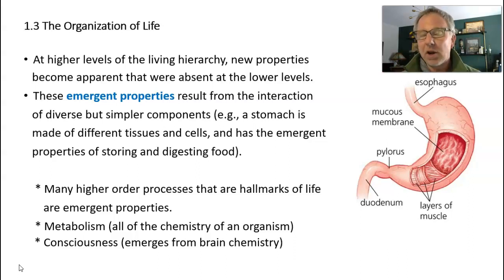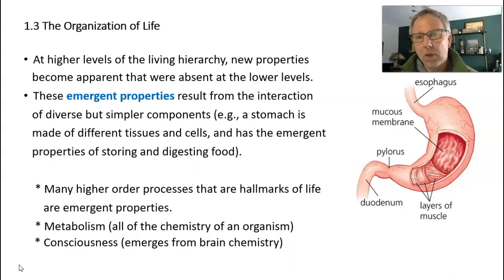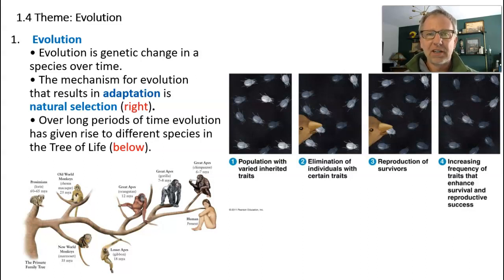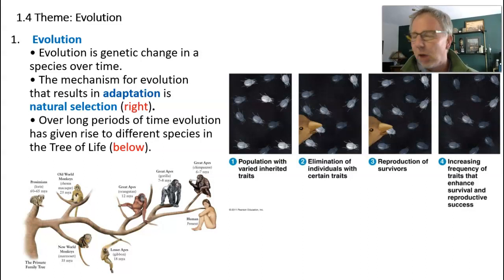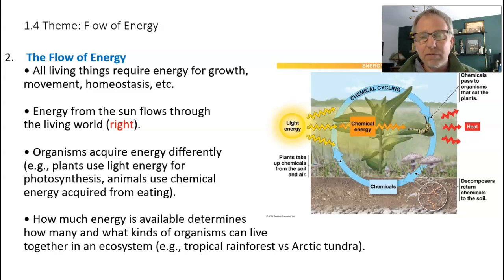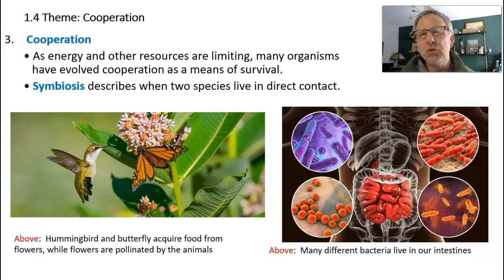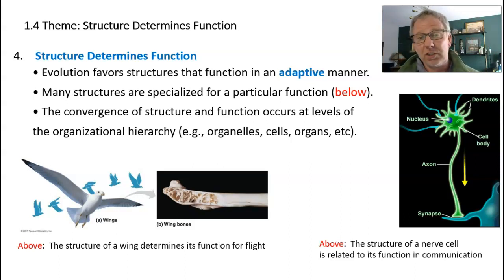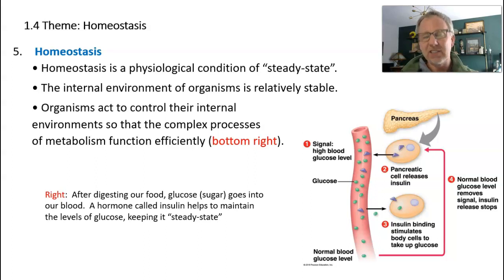Section 1.4 Powerpoint